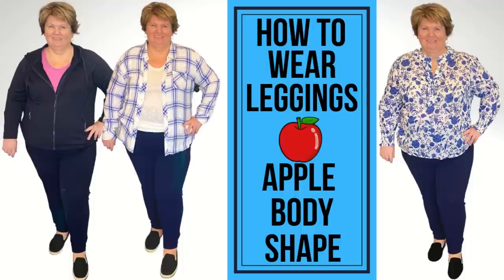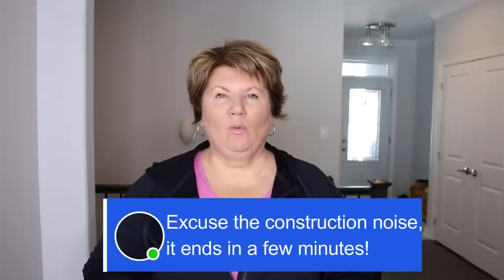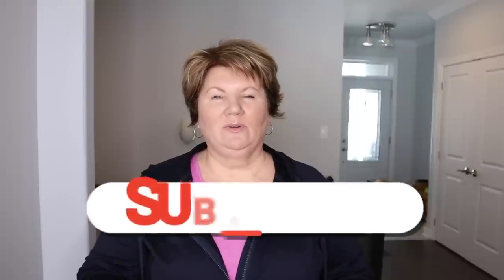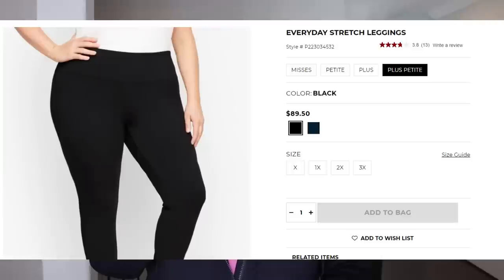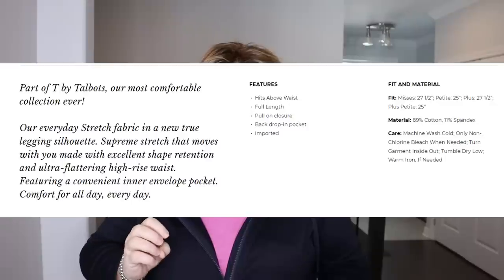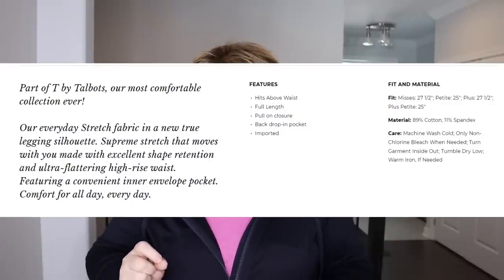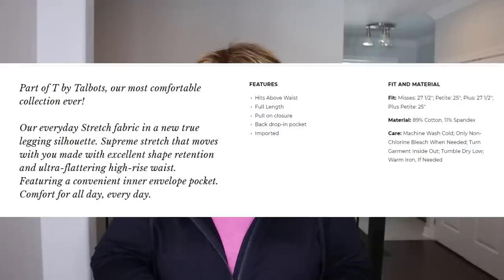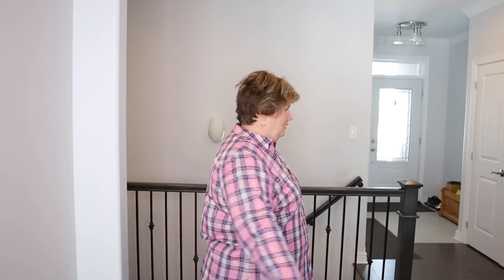How To Style Leggings When Short With A Belly! (Plus Size Style Tips) 🍎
Do you wonder how to style leggings when short with a belly? One of the secrets to wearing leggings over 50 when plus size is to find a pair of leggings that flatters your body shape. Here's 5 flattering everyday leggings outfit ideas for plus size women over 50. These stylish leggings from Talbots are flattering for apple shape plus size women over 50.

PRODUCTS MENTIONED ⬇️
🌟 Budget friendly leggings 🌟
Walmart:

⏩The leggings that I show in this video are more on the "dressier" side for leggings. They do a great job of holding in a belly. They keep their shape all day and are extremely comfortable.

Outfit #1
Leggings (Plus Petite 3X)
Pink Caslon Tee
Talbots Fleece Hoodie (Plus 2X)
Vionic Slip on Shoes
Silver Hoop earrings
Silver Stretch Bracelets
Gold Stretch Bracelets

MAKEUP
Tizo Sunscreen
It Cosmetics Brow Pencil
Charlotte Tilbury Push Up Lashes Mascara
It Cosmetics Lip Serum (Marvelous)

Outfit #2
Bateau Neck Medallion Tee (Plus 2X)

Outfit #3
Floral Popover
Blue Cardigan
Birdie Shoes

Outfit #4
White Caslon tee
Rails Plaid Shirt (XXL) (my colour not available)

Outfit #5
Berry Plaid Shirt (on sale)
Fleece Hoodie

🌟Rakuten (Earn cash back while you shop)
BK Beauty: (Save 10% with Code: CATHY10)